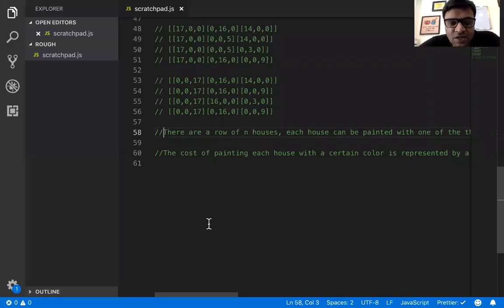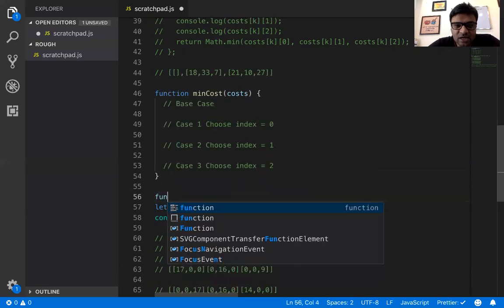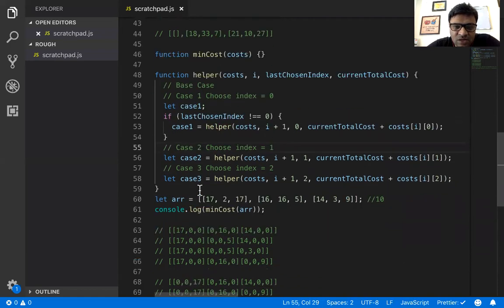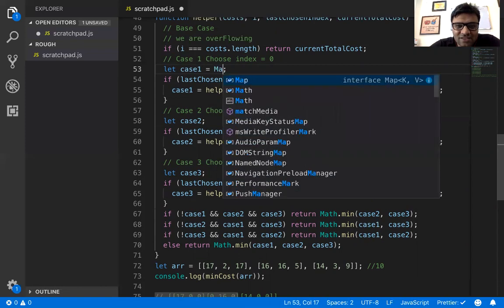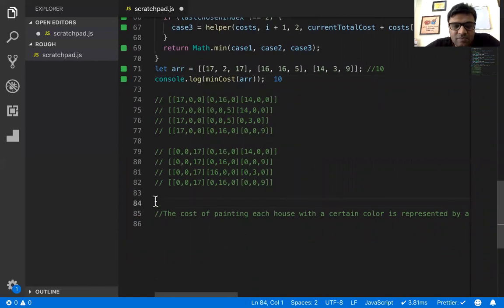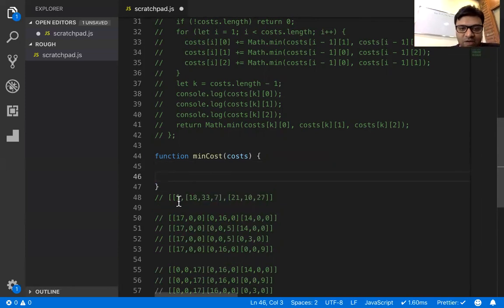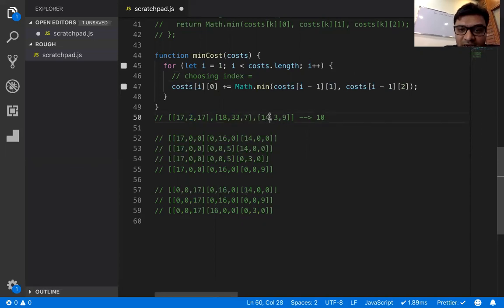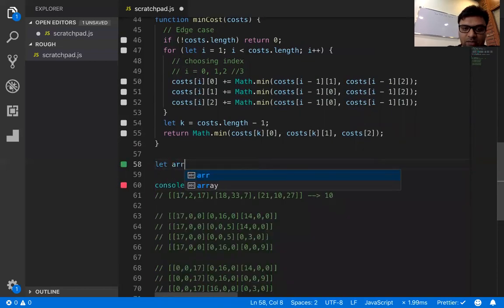{S30} Session 7.1 DP